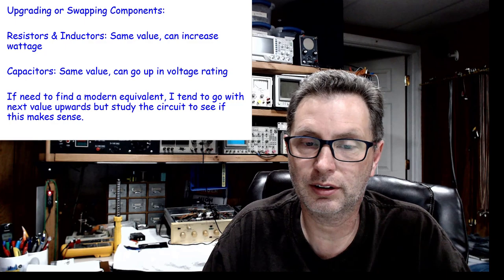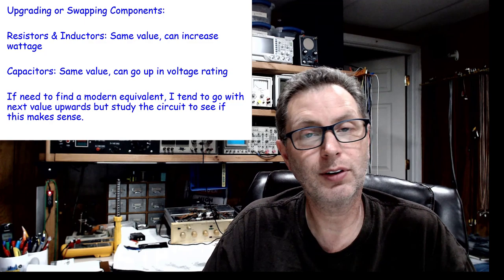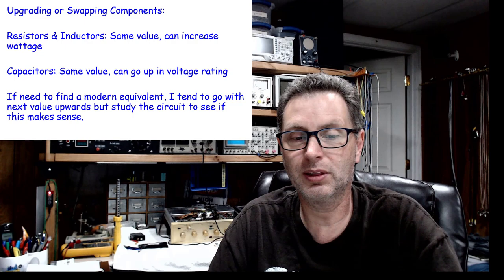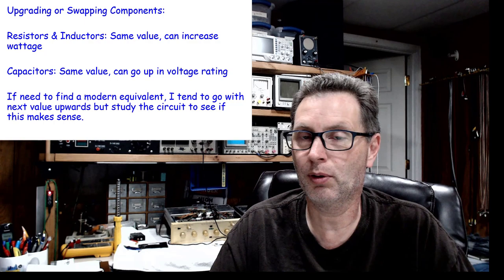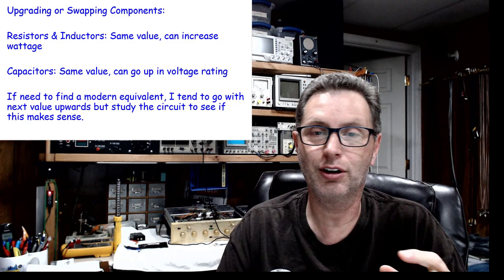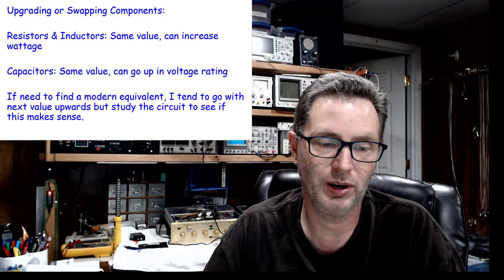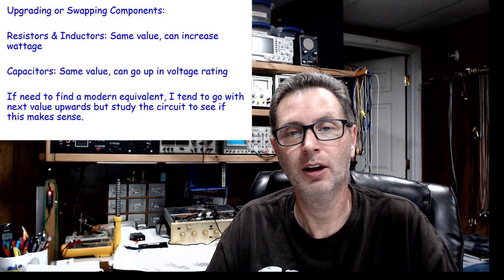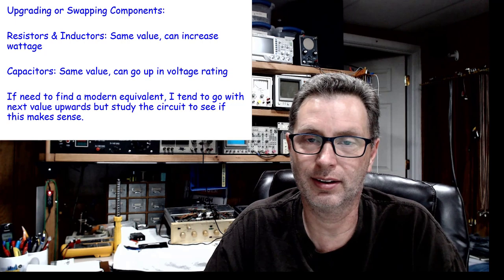Ask Mark - Swapping or Upgrading Resistors and Capacitors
BG291 - Discussing upgrading resistors and capacitors in a speaker crossover but can be applied to any scenario.